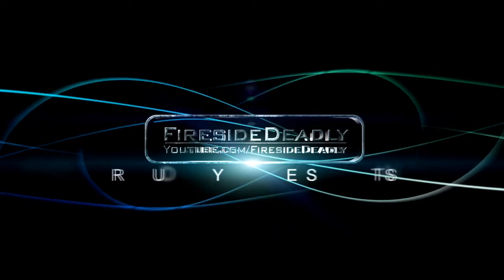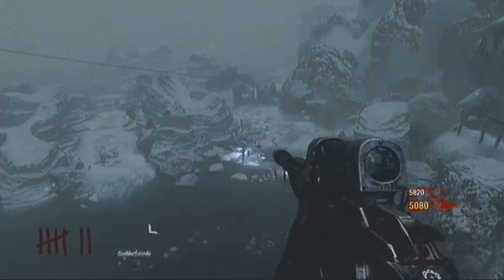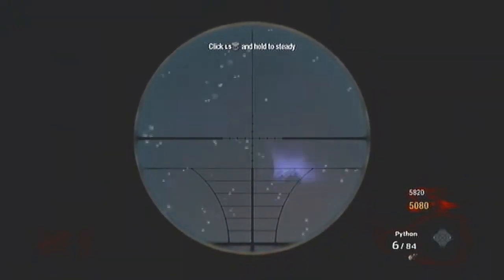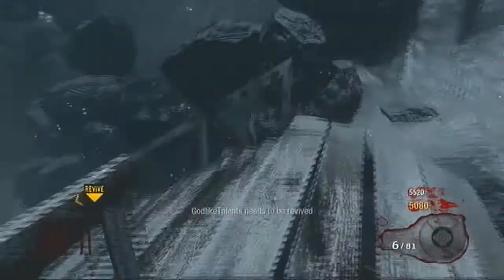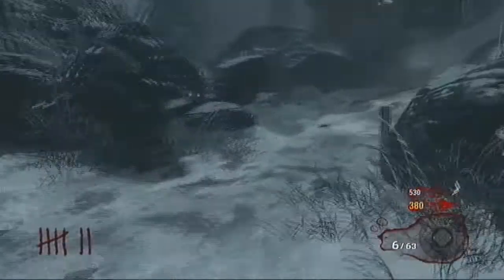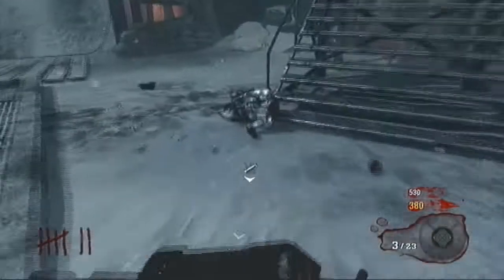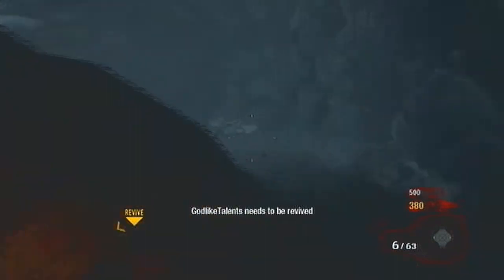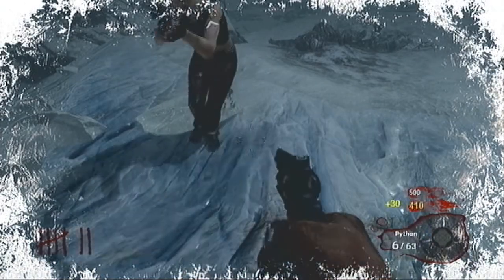Achievement Guide: Quiet on the set